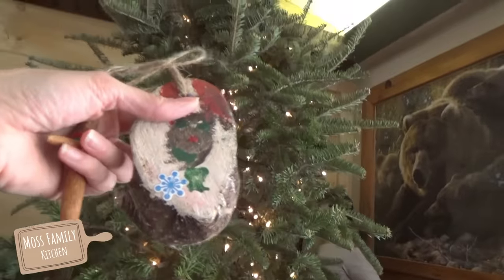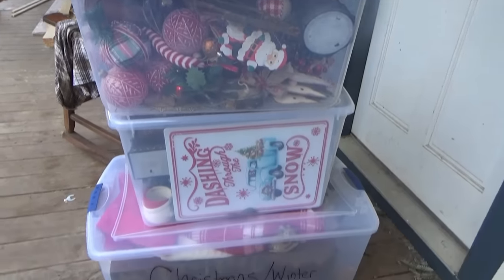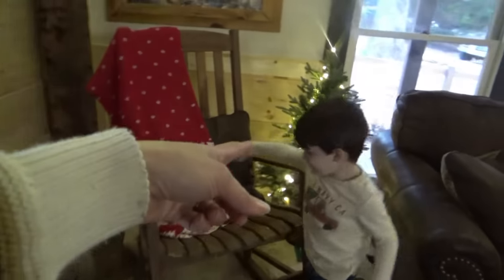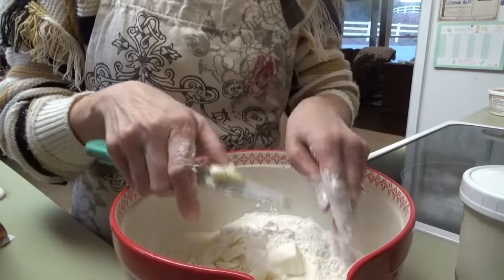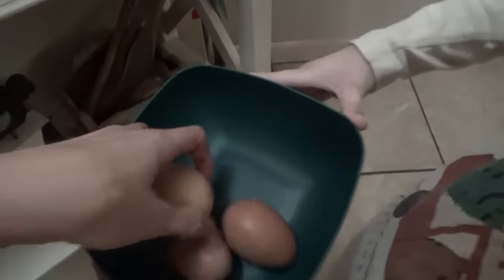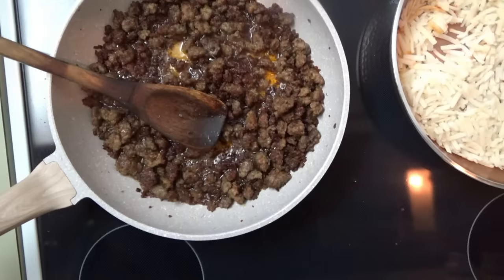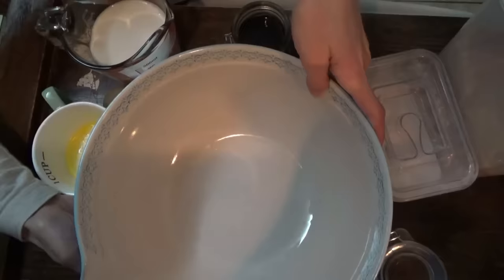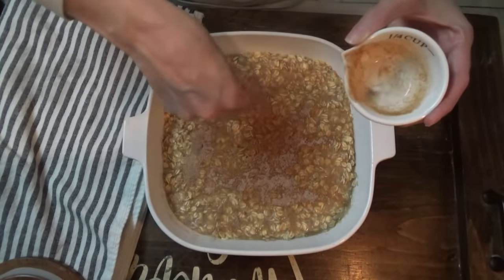Good Old Country Breakfast times TWO | Sausage Gravy Biscuits, Hashbrowns, Oatmeal, & lots of EGGS!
Cinnamon Sugar Baked Oatmeal
Ingredients:
1/2 cup brown sugar
1/2 tablespoon baking powder
1/2 tablespoon vanilla extract
2 1/2 teaspoons cinnamon divided
1/4 teaspoons salt
2 eggs
1/4 cup butter, melted
1 1/4 cup milk
3 cups old fashioned oats
1 tablespoon granulated sugar

Directions:
Spray 8 x 8 baking dish with non-stick cooking spray.
In a large bowl, whisk together brown sugar, eggs,
 baking powder, vanilla, 2 teaspoons cinnamon, and salt until combined.
Stir in melted butter and milk.
Stir in oats until combined. Spread mixture in baking dish.
Combine granulated sugar and 1/2 teaspoon cinnamon. Sprinkle over top of oatmeal.
Bake for 30-35 minutes. Let cool slightly before serving.
If making the night before, just cover and refrigerate until the morning. Remove from refrigerator while oven is preheating.

Buttermilk Biscuit Recipe:
2 cups self rising flour
6 TB unsalted butter (cold)
1to 2 cups buttermilk, NOTE: You may need more or less depending on the thickness of your buttermilk.

Directions:
Combine all ingredients and mix by hand, using a little flour to keep it from sticking to your hands too much.  Pinch of pieces a little bigger than a golf ball and roll into ball shape. Pat in extra flour and press slightly onto baking pan.
Bake in preheated oven for 10-15 minutes, until bottoms of biscuits are browned.  Brown the tops and spread with butter!

Sausage Gravy Recipe:
NOTE: I doubled this recipe in this video. 😁👍
1 pound sausage, hot or mild
4 Tablespoons Butter
3/4 cup all purpose flour
milk, amount depends on how thick you like your gravy

Cook sausage in a large skillet until done.  Remove sausage from pan, but leave the drippings!  Turn heat down to medium. Add butter and let it melt. Add flour and mix well.  Start adding milk a little at a time and mix until smooth.  Continue adding milk until you get it where you want it.  When it's ready you can add the sausage back into the gravy.